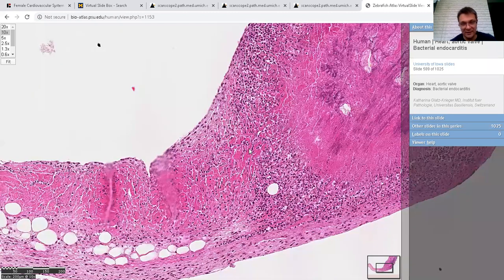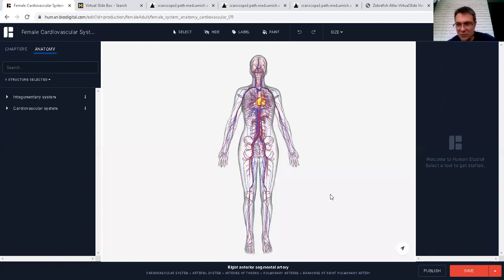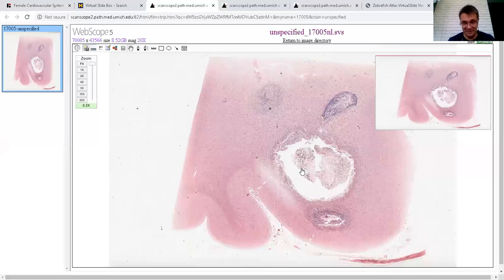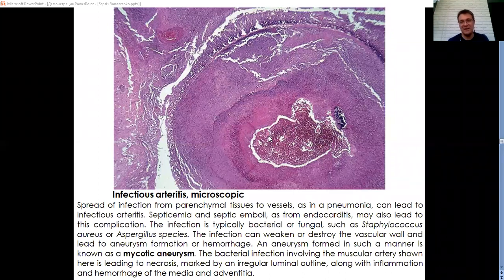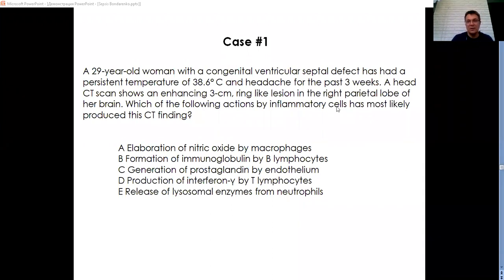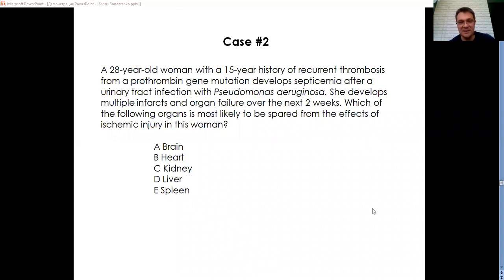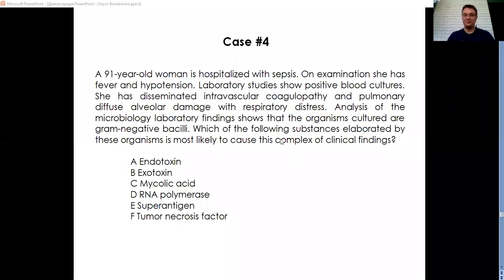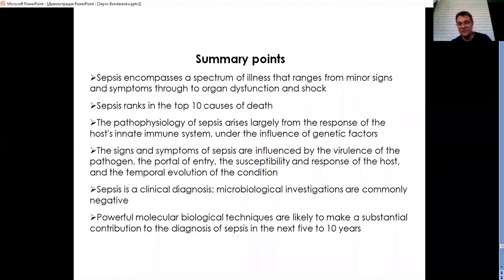Sepsis, part II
The second part of the lecture dedicated to pathomprphology of septic conditions